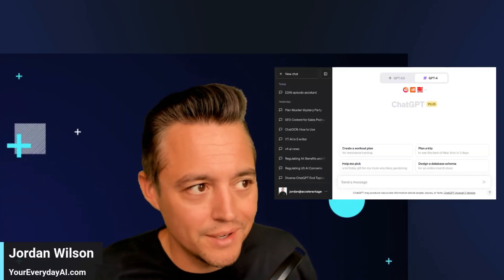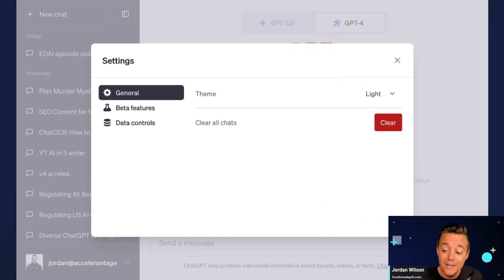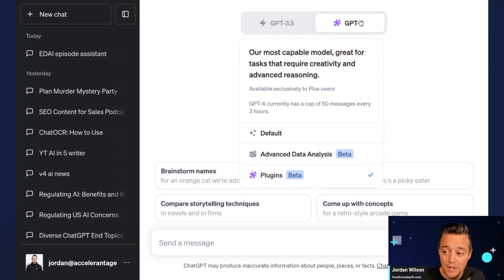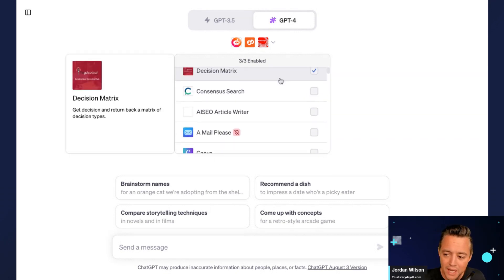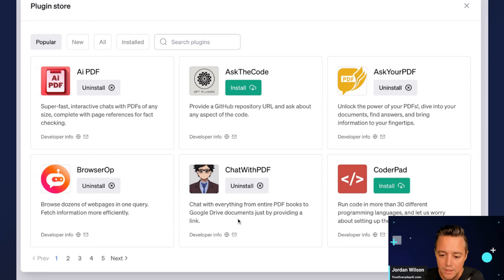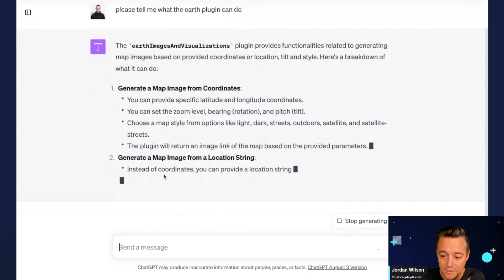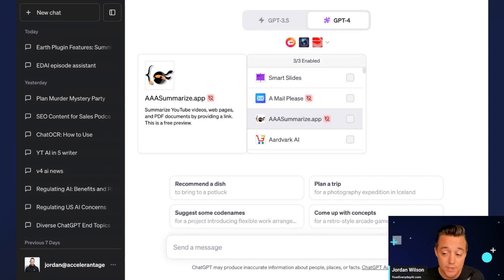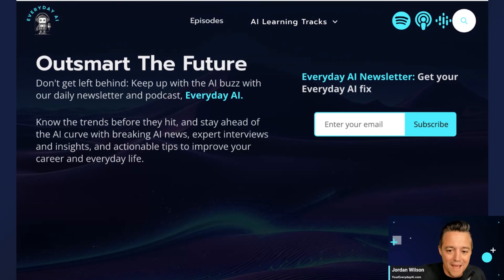ChatGPT plugins – What they are and how to use them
Ever wondered how to supercharge ChatGPT? ChatGPT plugins! These powerful additions can amplify your ChatGPT experience, but how exactly do they work? And more importantly, how can you use them to make your professional life a breeze? We show you how!

Everyday AI is your daily pit stop for all things AI. Dive into the latest AI buzz with our 'AI in 5' segments and get the scoop delivered straight to your inbox with our free daily newsletter. Check it out at youreverydayai.com. It's like your morning coffee but for your brain!